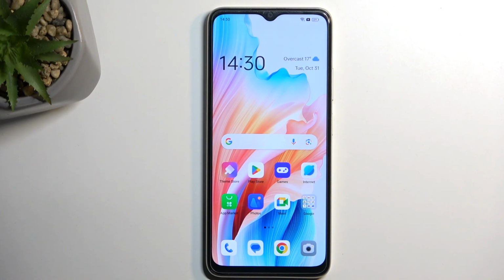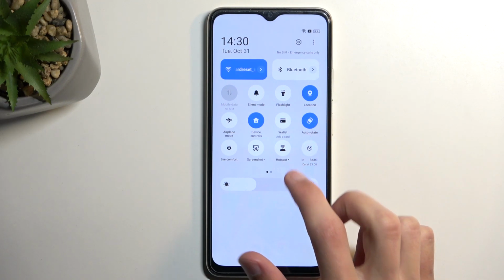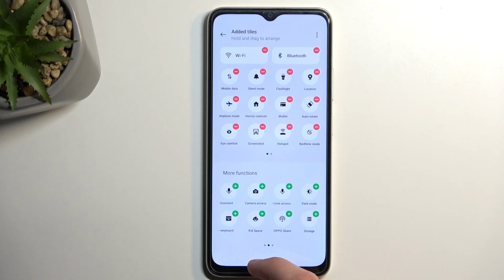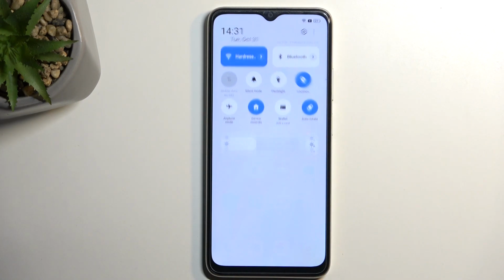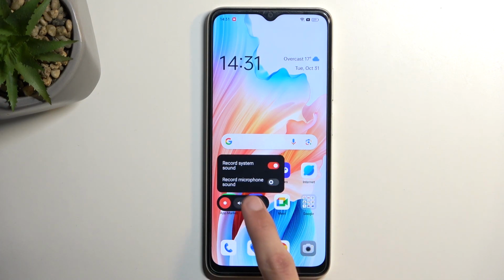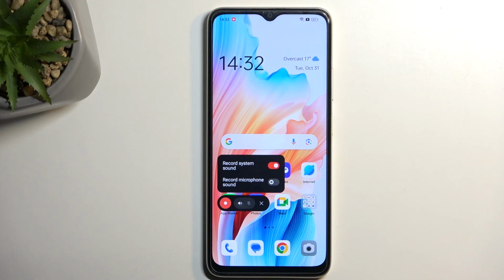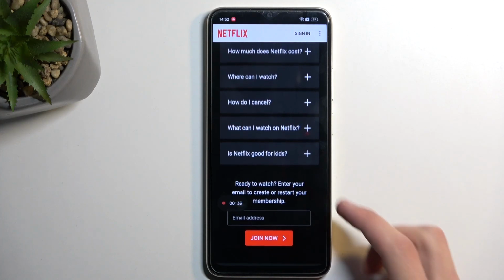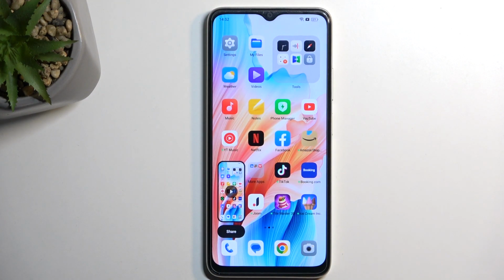How to Record Screen on OPPO A2x?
Find out more about OPPO A2x:
Unlock the power of screen recording on your OPPO A2x with this comprehensive tutorial. Learn how to capture your device's screen with ease and explore the various recording options and settings. Whether it's for sharing gameplay, creating tutorials, or saving important moments, screen recording on the OPPO A2x has you covered.

How to record the screen on the OPPO A2x? What customization options are available for screen recording? Can you record audio along with the screen content? How to share or save screen recordings? Are there privacy and security measures for screen recordings?RecordScreen